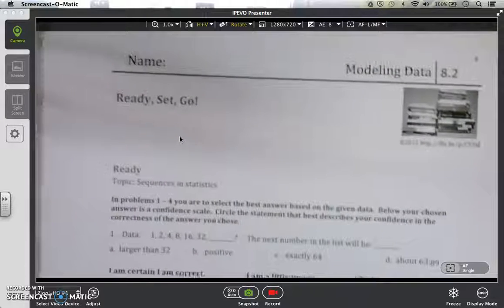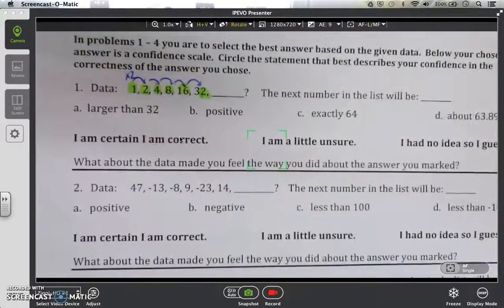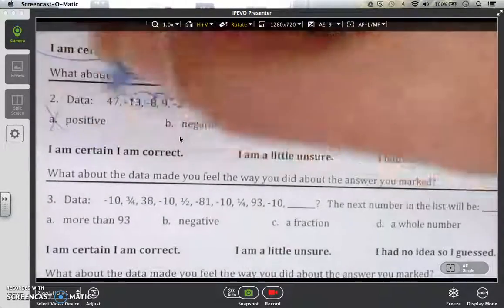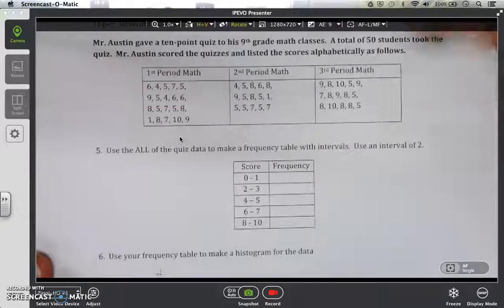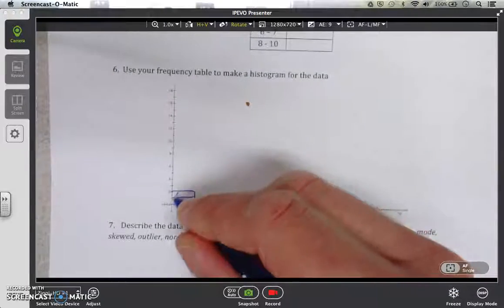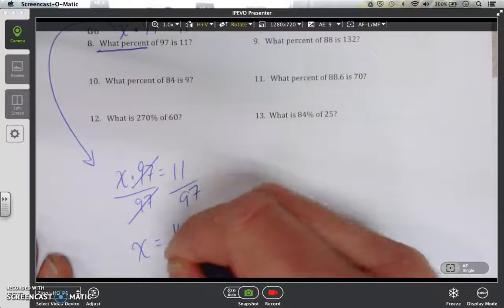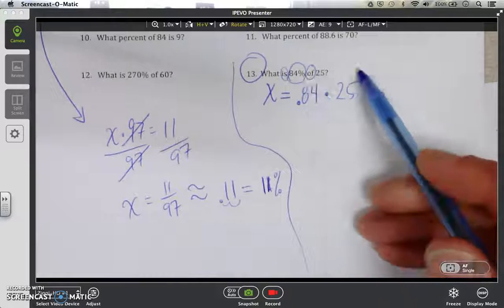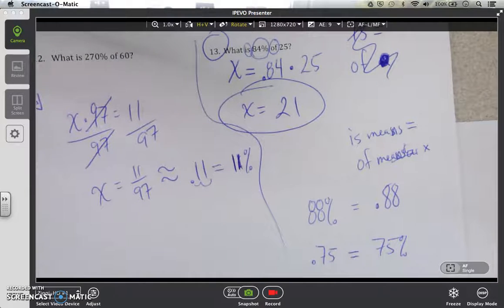Module 8 2 RSG